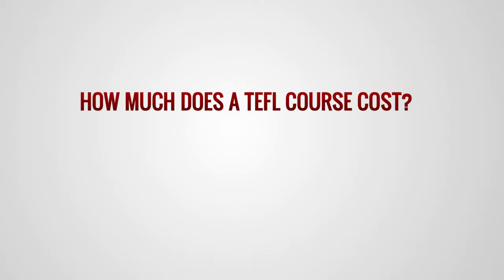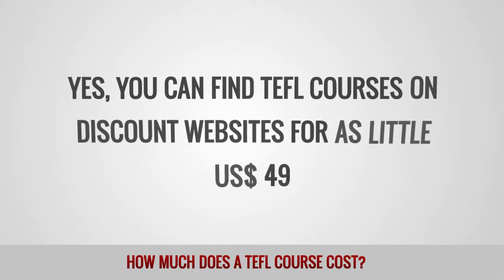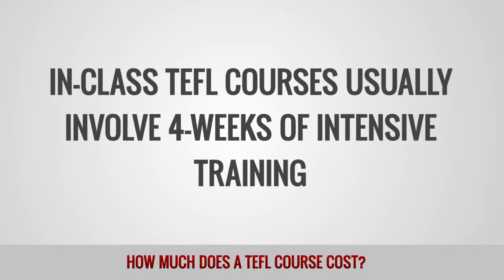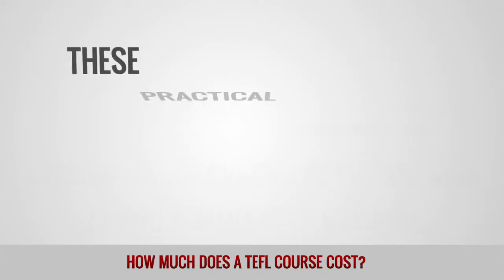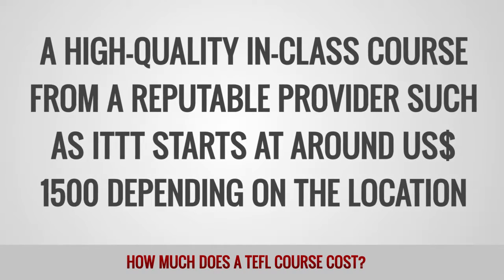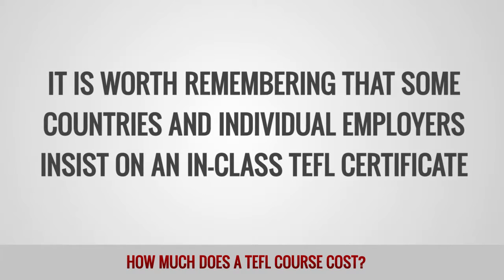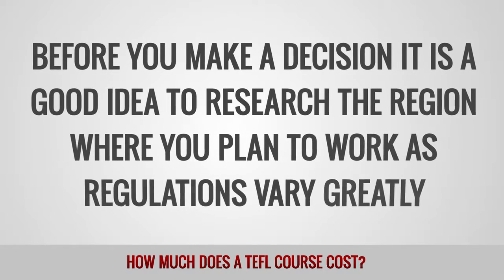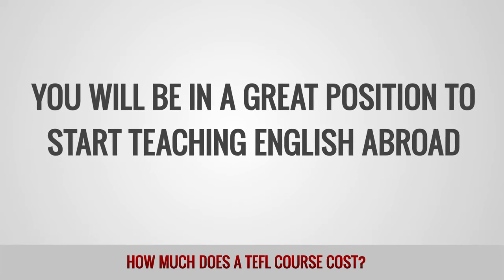How much does a TEFL course cost?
As there is no standard content or fixed length required for a TEFL certification course, individual providers are free to design their own courses and set whatever fees they see fit. The best advice is not to choose a course simply because it is the cheapest one available. Yes, you can find TEFL courses on discount websites for as little US$ 49 but will they be accepted by employers in the region that you want to work in? And will they properly prepare you for life in a real classroom? If you want to ensure that the answer to these questions is YES then you should look a little deeper than just the price.

In-class TEFL courses usually involve 4-weeks of intensive training that comprehensively covers the most important aspects of English language teaching. During the course you will learn about teaching methodologies, lesson planning, classroom management and many other theoretical issues, as well as grammar structures and how best to teach them. Most importantly you will have plenty of opportunity to practice what you have learnt in front of real language learners in a genuine classroom environment. These practical lessons are guided by an experienced teacher trainer who will provide feedback after every lesson. In-class TEFL courses undoubtedly offer the best preparation for new teachers, however, because of their intensive nature they are not the cheapest option. A high-quality in-class course from a reputable provider such as ITTT starts at around US$ 1500 depending on the location.

Although an in-class course is highly recommended, the overall cost can be an issue for many new teachers. The next best thing is an online TEFL course. Online courses do not include a teaching practice component but they should still address all the theory components that are covered in the in-class version. It is worth remembering that some countries and individual employers insist on an in-class TEFL certificate, however, there are still plenty of job opportunities around the world for teachers with an online qualification. Introductory level courses from ITTT start at US$ 190 which is a great option for volunteer teachers, while a full 120-hour online TEFL certificate course starts at US$ 240.

Before you make a decision it is a good idea to research the region where you plan to work as regulations vary greatly. For example, many employers in Western Europe and the Middle East will expect an in-class certificate, while many in Asia and Latin America will be happy with an online certificate. However, as long as you choose an experienced and well respected course provider such as ITTT, you will be in a great position to start teaching English abroad.